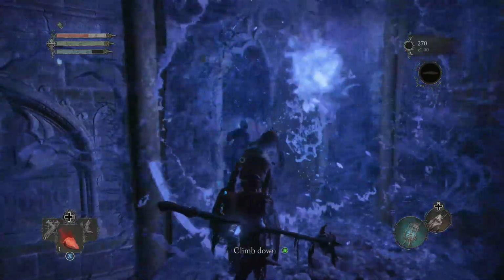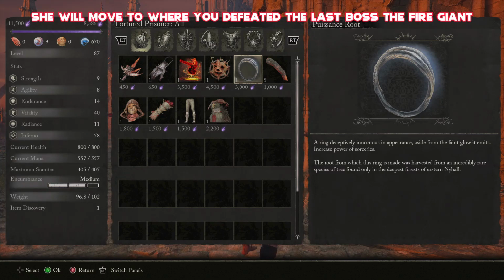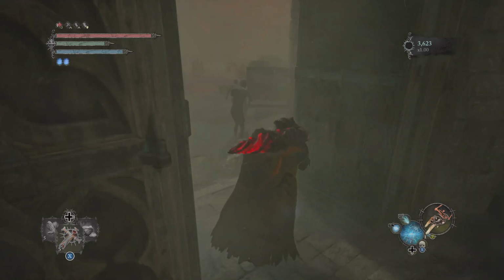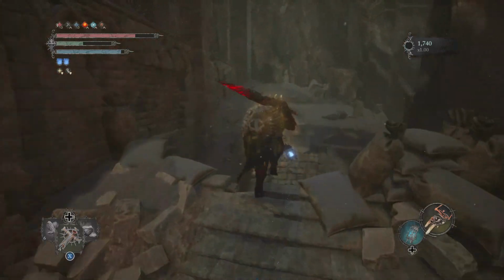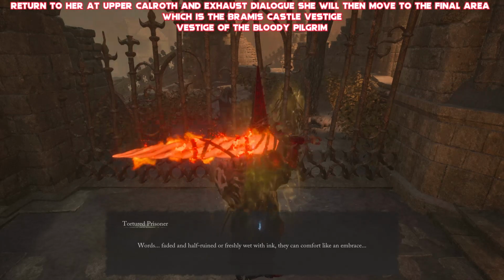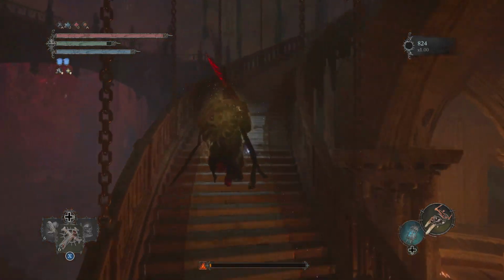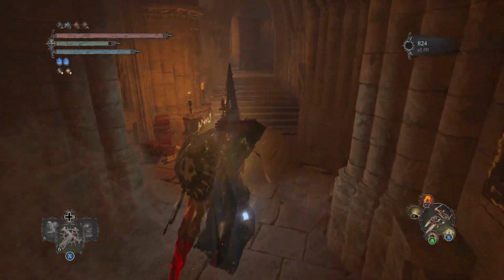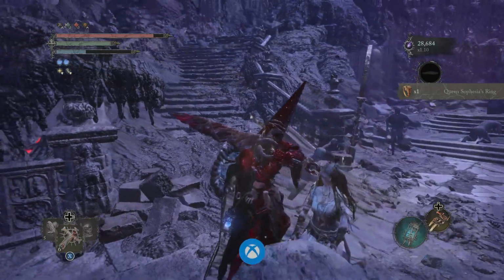Lords Of the Fallen Full Tortured Prisoner Quest Chain - Easy To Follow Guide & Rewards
In This Lords Of the Fallen Video I go over the full tortured prisoner quest chain a complete easy to follow guide that you can walkthrough at your own pace.
Want to unlock a queens rest achievement and earn all of the tortured prisoner rewards then look no further than this complete quest line guide.

00:00 Intro How To Unlock Her - Her Starting Location
00:50 Her location after she is free
01:05 How To Get Giants Eyeball
01:35 Noble Woman set location
03:47 Her Next Location Plus Elegant Perfume
04:30 Bramis Castle And Charred letter
05:19 Returning Letter To Her
05:33 Bramis Castle Swaddling Cloth Location
06:12 How To Rotate Staircase Plus Royal Key Location
08:38 Speaking To Tortured Prisoner After Boss fight Full Trophy Reward
09:00 Final Rewards Location Queen Sophesias Catalyst And Armor Set